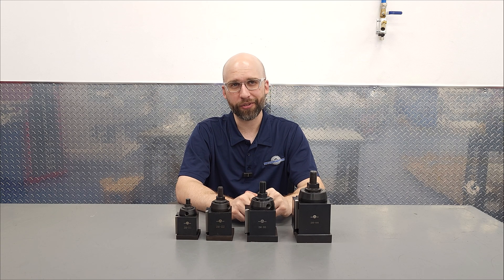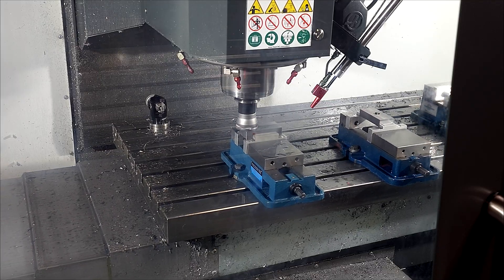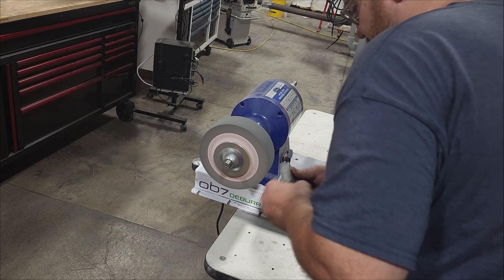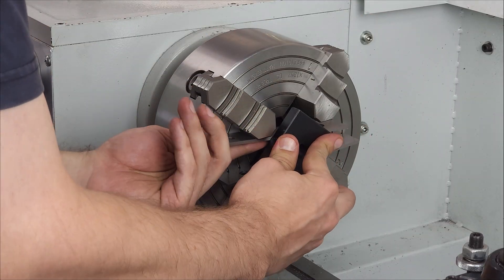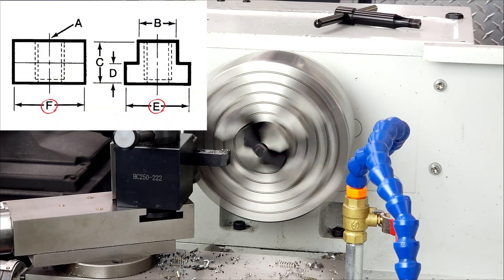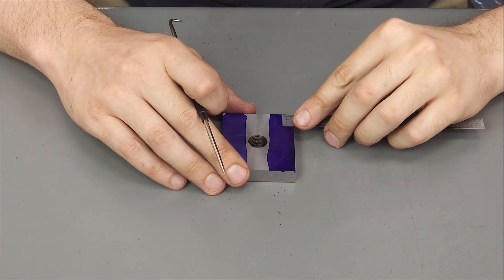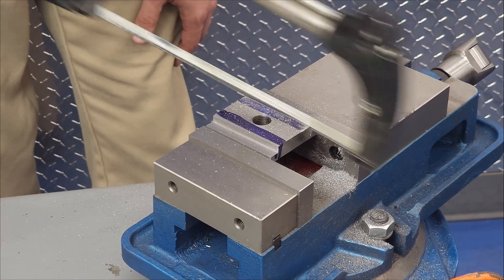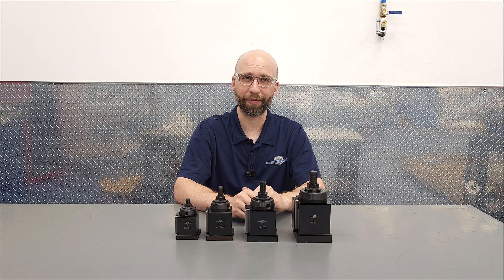Quick Change Tool Post T-Nut Fitting - Precision Matthews Media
In this video, we demonstrate different ways of fitting your QCTP T-nut blank to fit your specific lathe. We also show our in-house production of how we make the T-nuts.